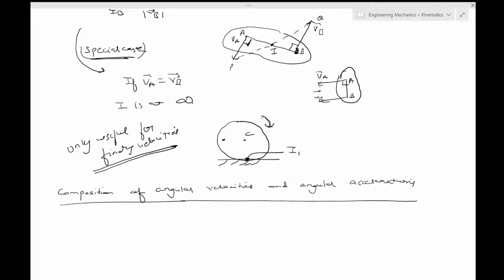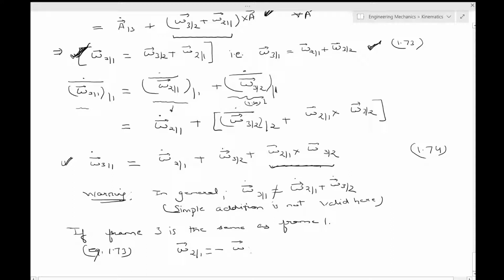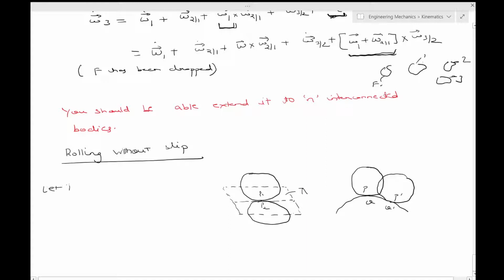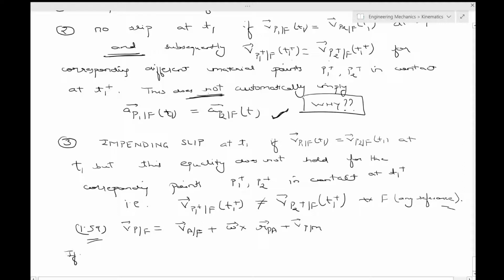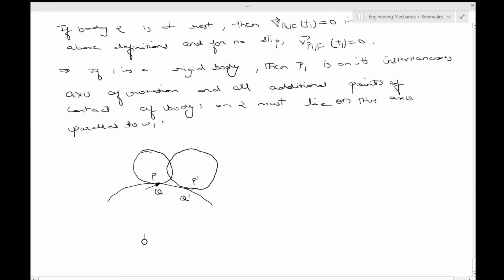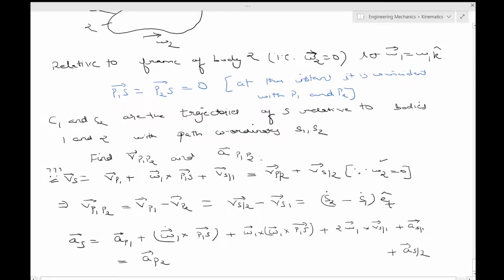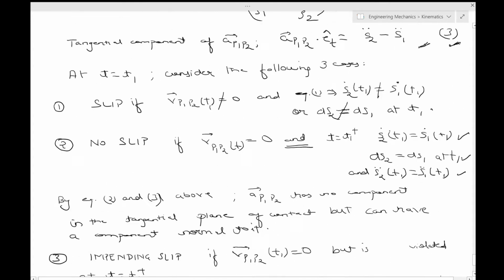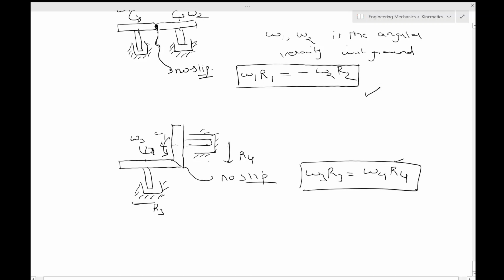(E06) Kinematics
Composition of angular velocities, and angular accelerations, Rolling without slip, Gear, belt and chain drives